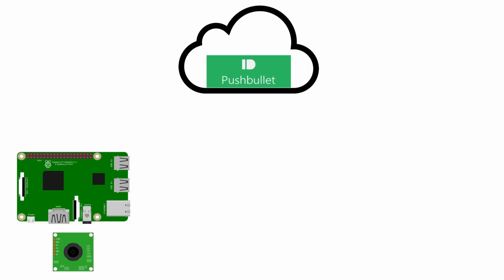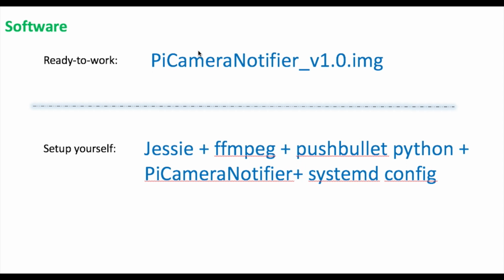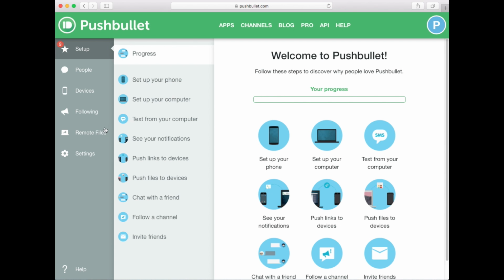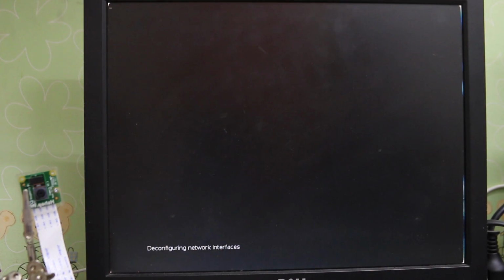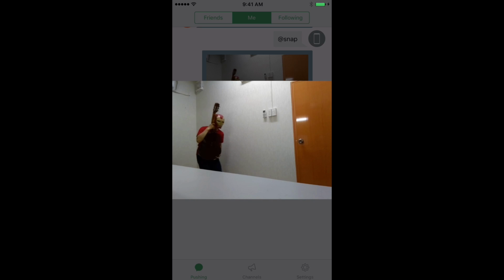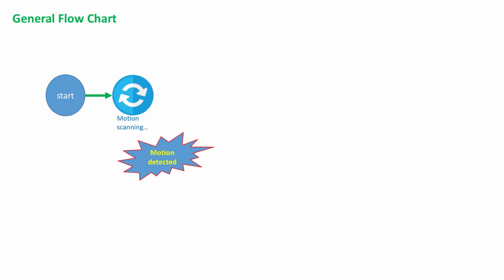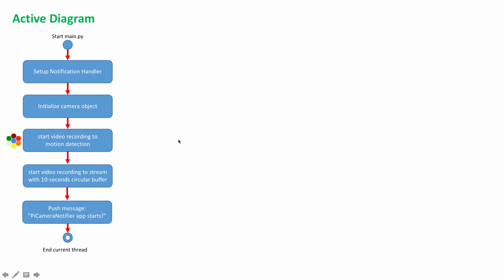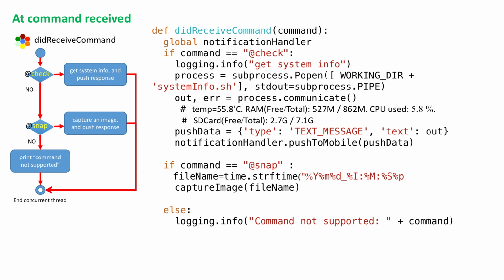Build a Camera Alert Application With RaspberryPi 3 and iOS/Android Pushbullet app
How to build a simple application that detects motion and sends notification to the your smart phone using raspberry pi and camera module. If there are something or someone moving in the camera setup field, you will get notified to your phone or web browsers.
The notification comes with text, still image, and video. that you can view it right on iOS or android.
The application is pretty simple. It utilises the free software and services such as picamera, ffmpeg, and pushbullet.